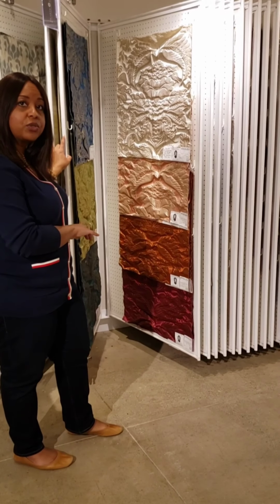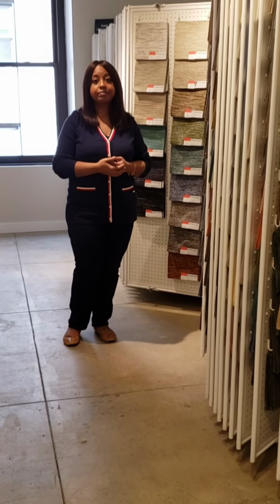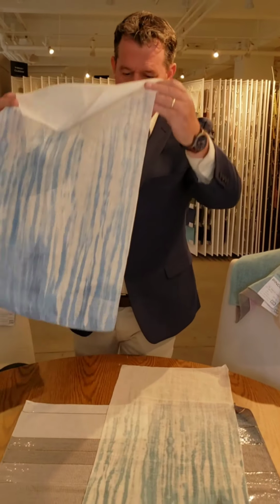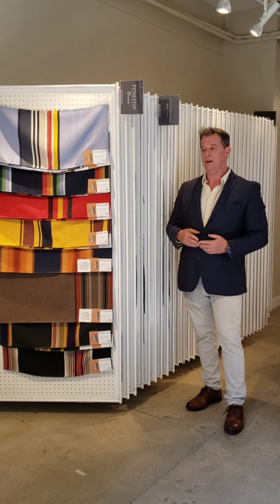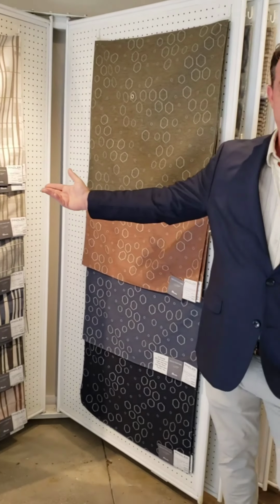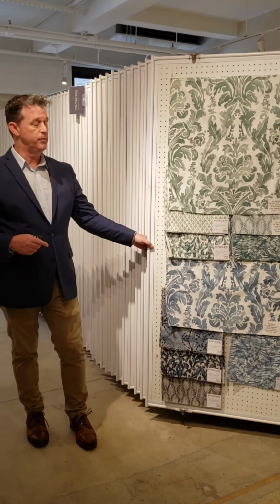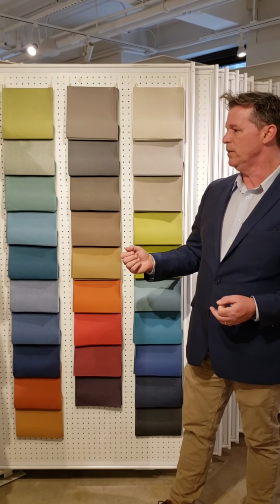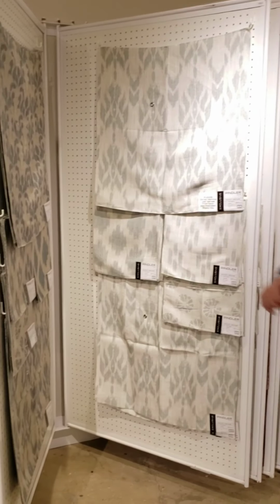Showroom Tour & Product Presentation with Dennis & Yve from Pindler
Join PINDLER for a Showroom Tour and Product Presentation with Dennis & Yve. Enjoy a peek of our NEW Showroom space and a presentation of our latest product offerings which include an exciting mix of Trim, Performance fabrics and Exclusive prints! You won’t want to miss it.